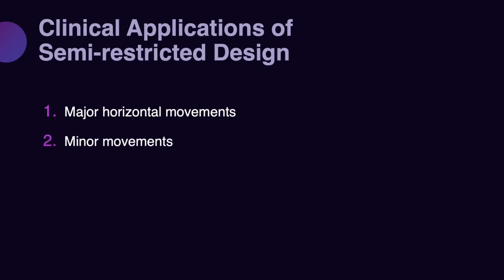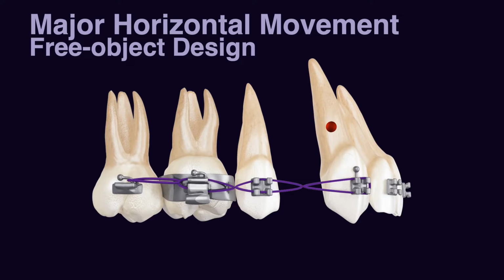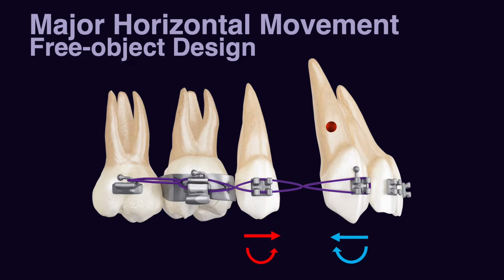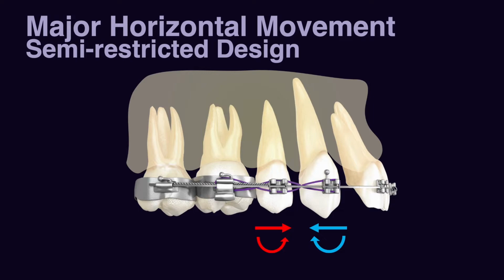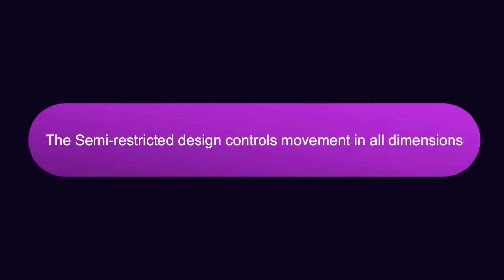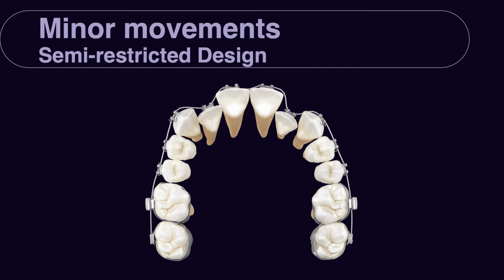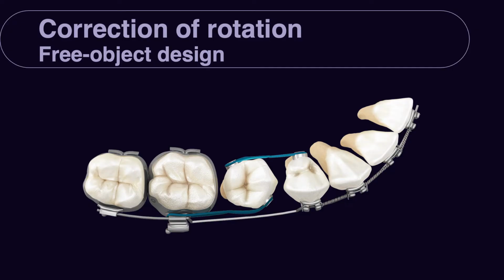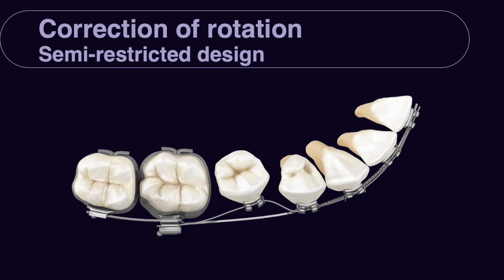Mechanotherapy in Orthodontics Vol II: Semi-Restricted Design #006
In this session Dr Mani Alikhani reviews the Semi-restricted design in orthodontics and its clinical applications during the design of a personalized mechanotherapy.
He also provides a comparison between the use of Free- object design  and a Semi-restricted design under those clinical conditions, the forces and moments that each approach create in the system, and the different  resulting types of tooth movement.